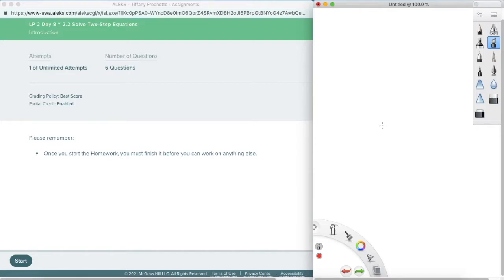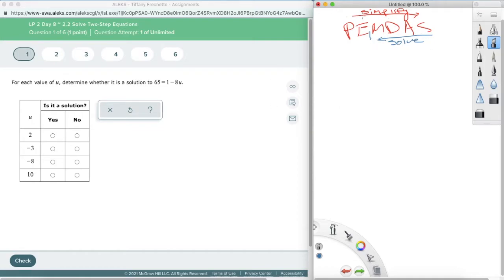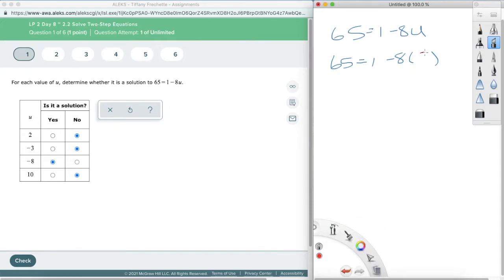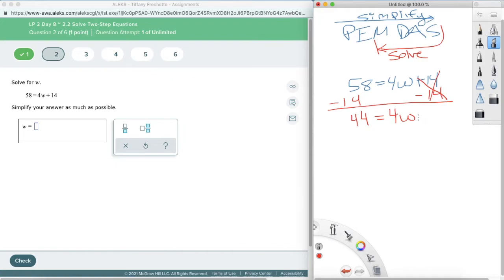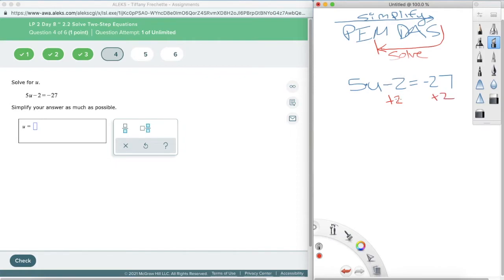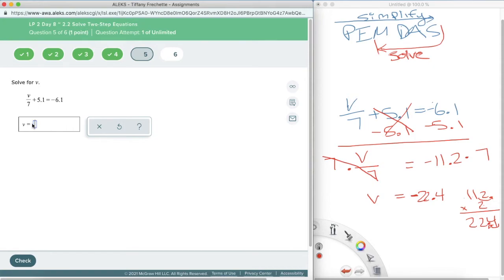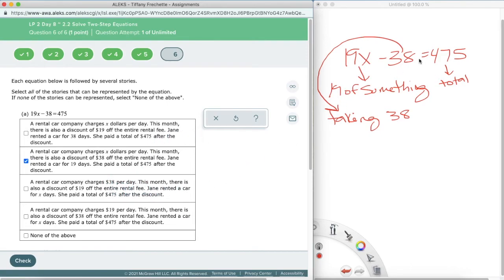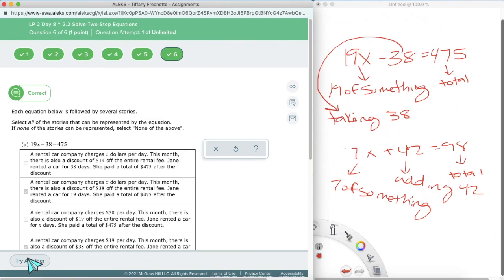2.2 Solve Two Step Equations Math 8